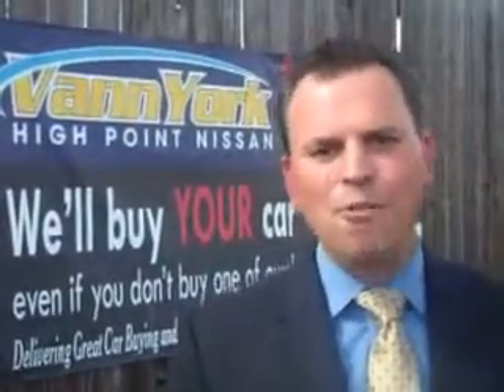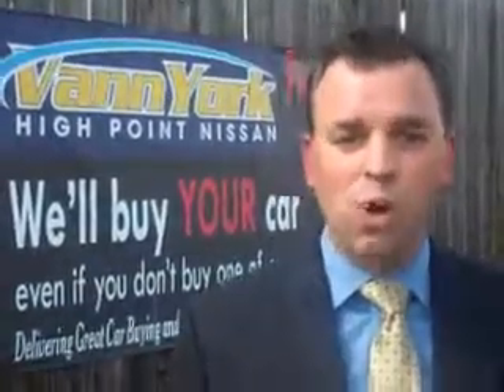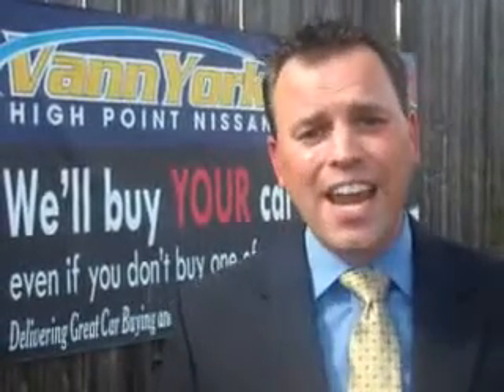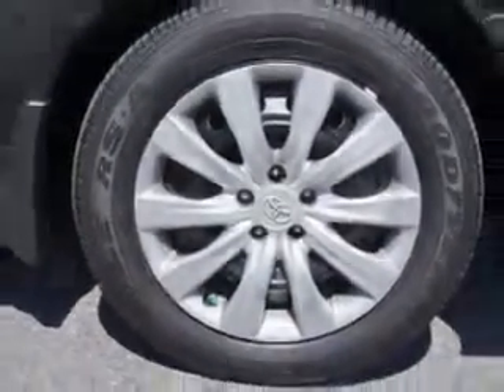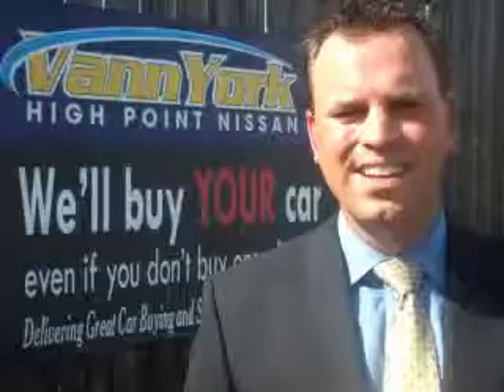Used 2013 Toyota Corolla LE Greensboro, Winston Salem High Point, Kernersville NC Vann York's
Used 2013 Toyota Corolla LE Greensboro, Winston Salem High Point, Kernersville NC Vann York's, Check out this Black Sand Pearl Toyota Corolla 4 Dr Sedan, equipped with a 4 Cylinder engine and an automatic transmission. Enjoy an exceptional 34 miles to the gallon on this great car with features like Driver Side Air Bag, AM/FM Radio, Cloth Upholstery, Rear Defroster, Interval Wipers, Air Conditioning, Clock, Gauge Cluster, Power Windows, and much more. Enjoy the drive and have peace of mind in this Toyota Corolla. See us at Vann York's High Point Nissan today!
MILES: 26,462
VIN:2T1BU4EE9DC993731

1810 S. Main ST.
High Point, North Carolina 27261